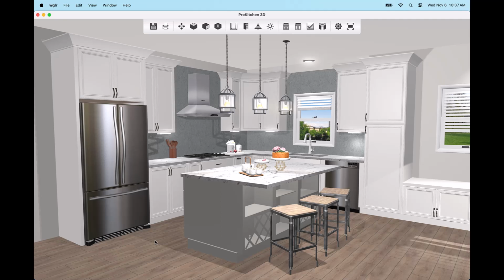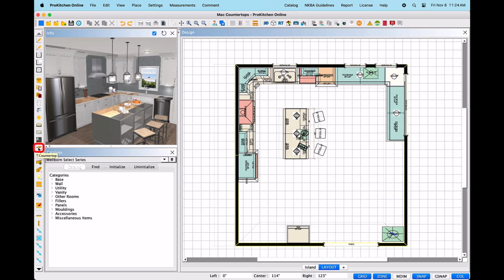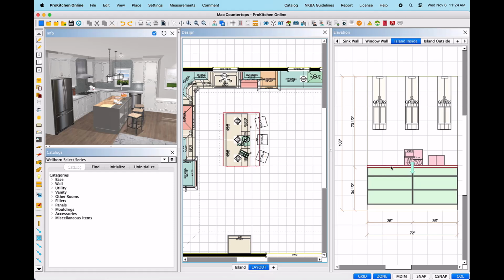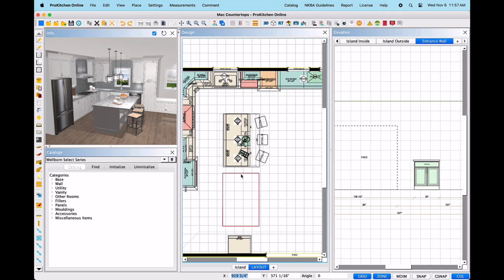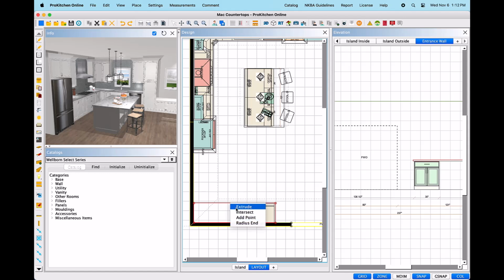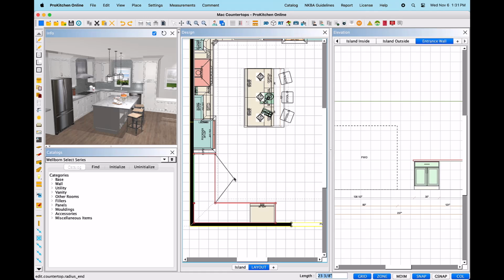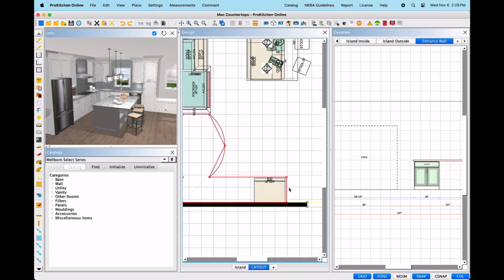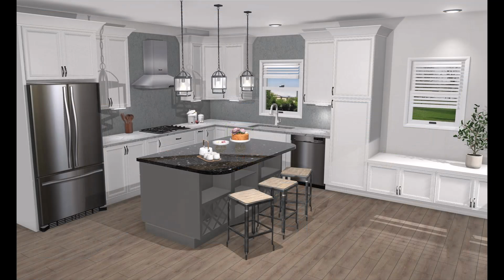Countertops for Mac Users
0:00 Intro
0:40 Countertops Overview
1:26 Default & Design Settings/Textures
4:17 Add All Countertops
5:06 Right Click Toolbox
12:14 Edit Shape & Size
18:14 Edit Countertop Points
21:59 Edit Attributes/Texture